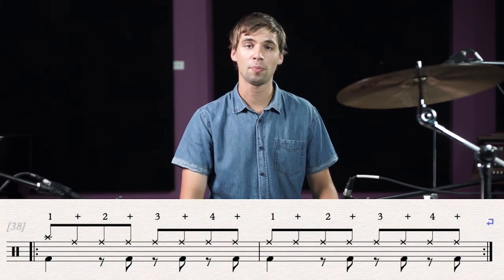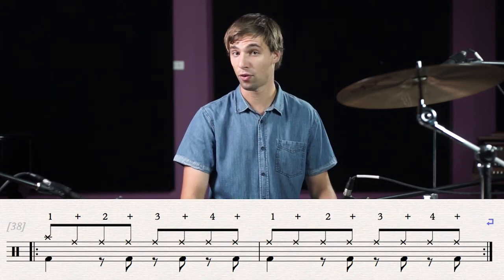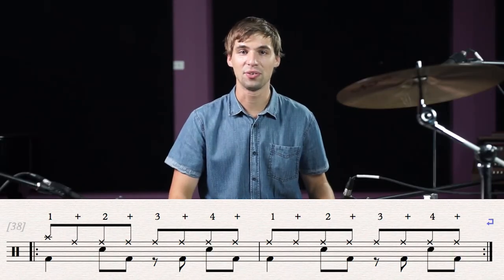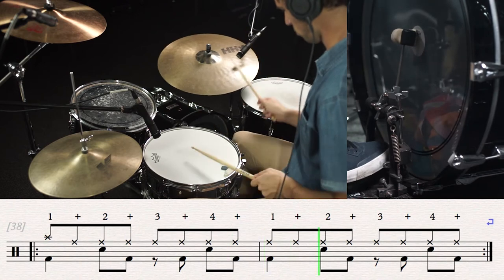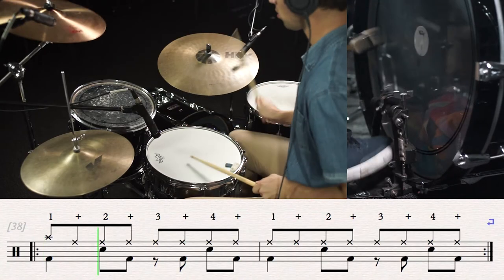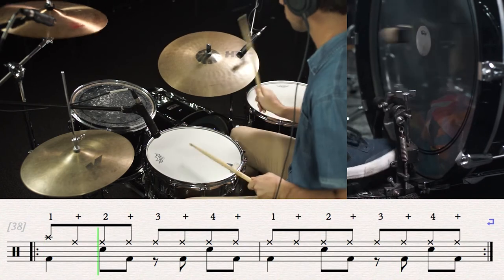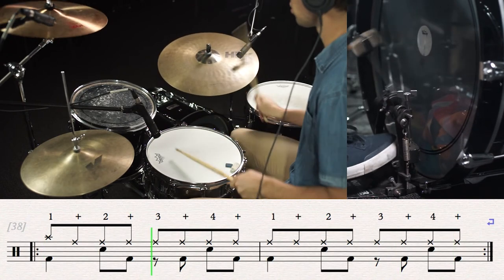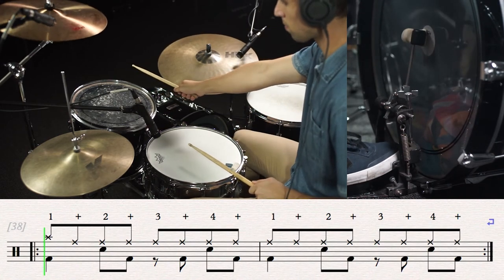How To Play Learn To Fly By The Foo Fighters (Chorus) - Drumming Made Simple Episode #30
In this episode Chris Scaglioni teaches the first Foo Fighters drumbeat that you will be learning throughout this tutorial, Enjoy.

Thumbs and share this resource if you like it.

All filming and editing by Matt Cabrera
All drumming and mixing by Chris Scaglioni